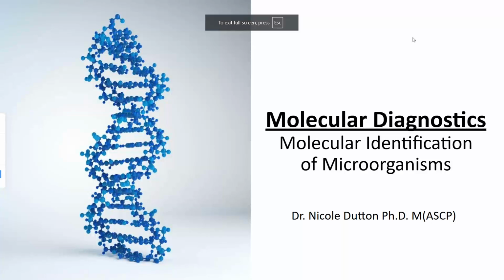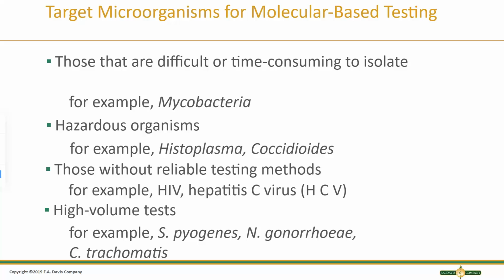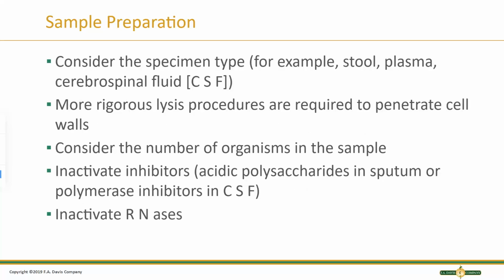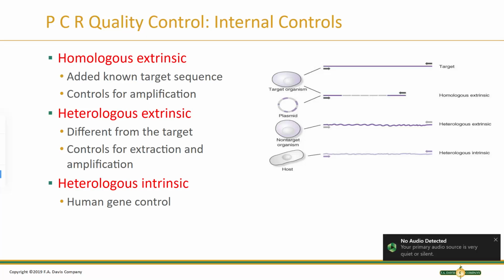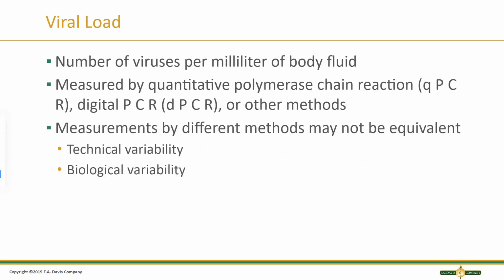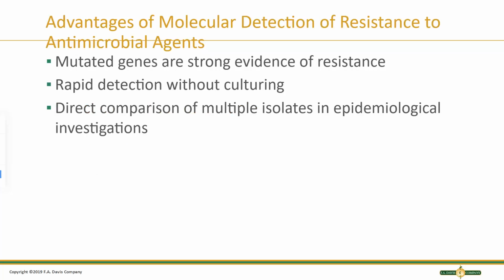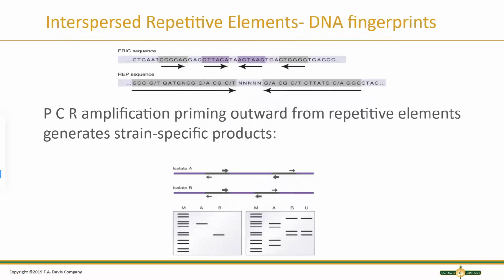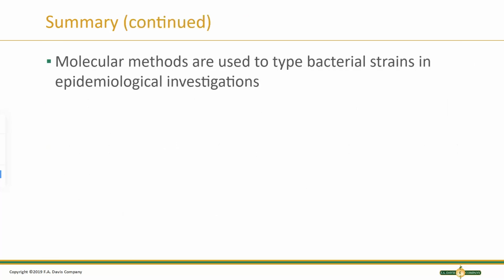Molecular Identification of Microorganisms